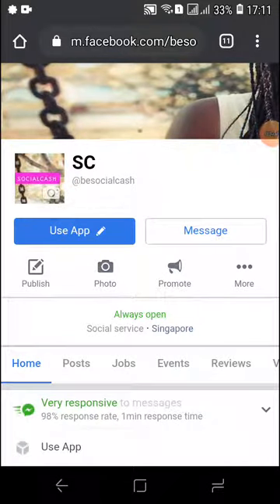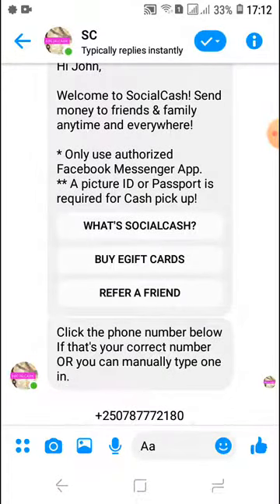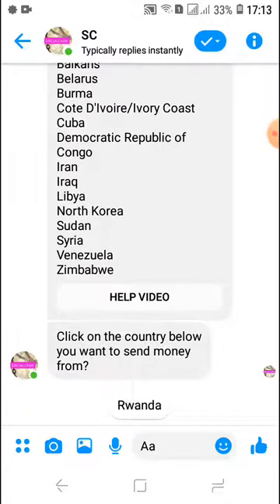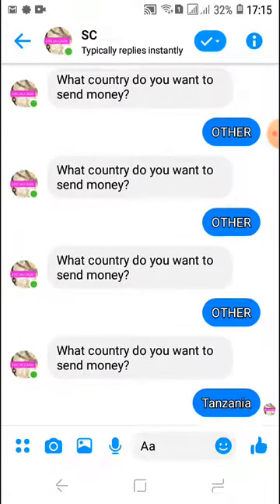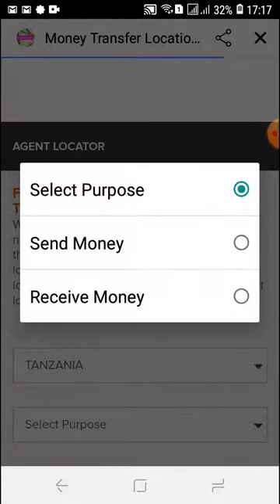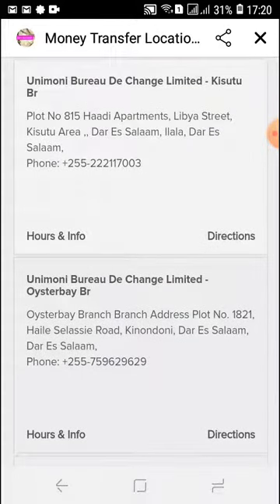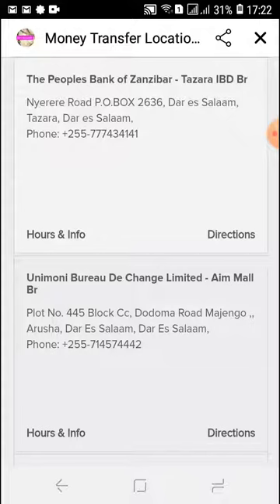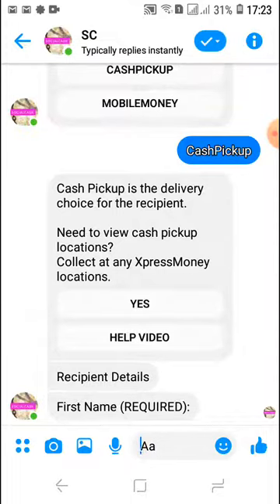Socialcash Explainer Vid. Finding Cash pickup locations. EASY!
How to find cash pickup locations. Anywhere and for free.